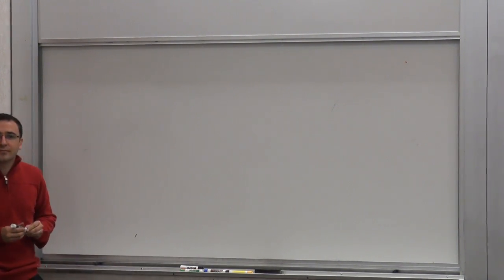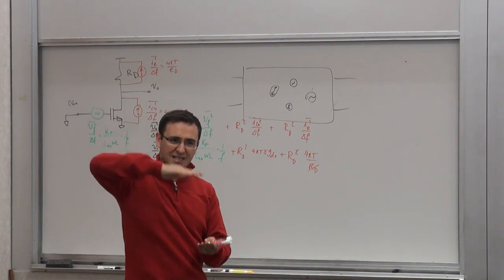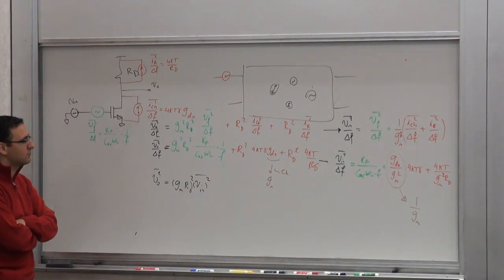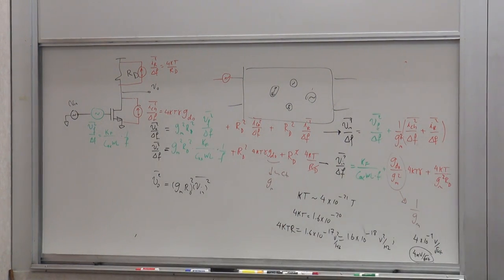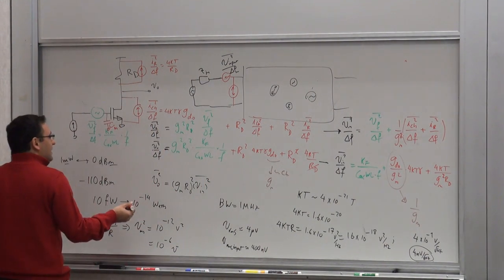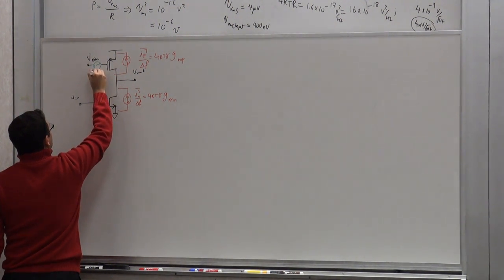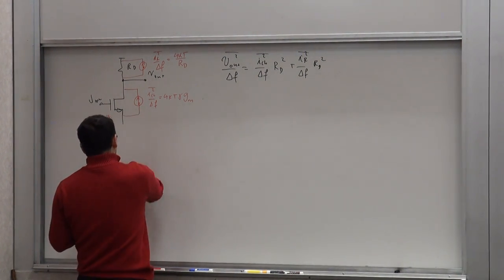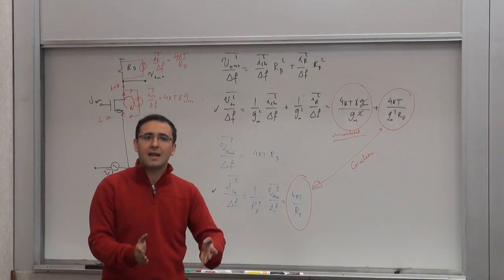167. Noise: Noise in simple amplifiers, Input Referred voltage and Current Noise